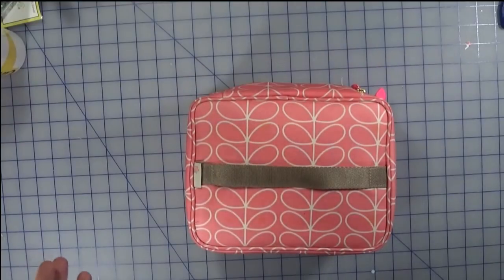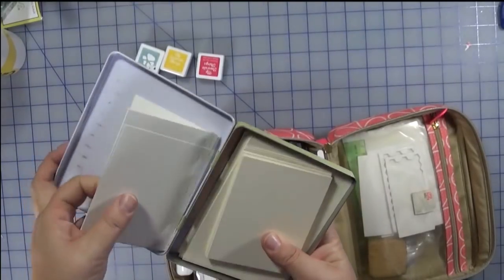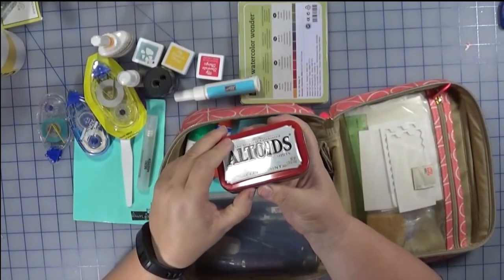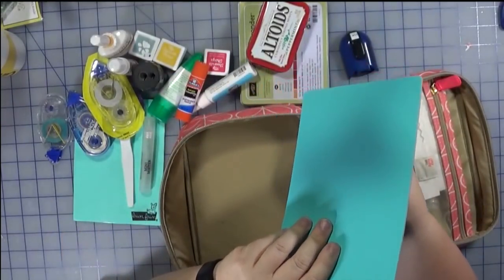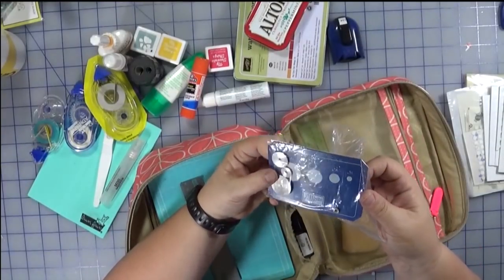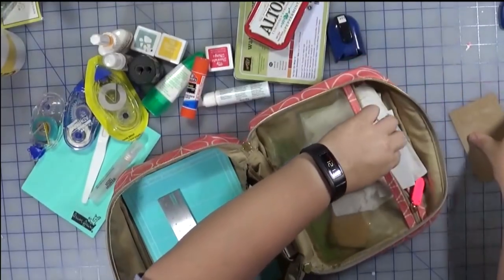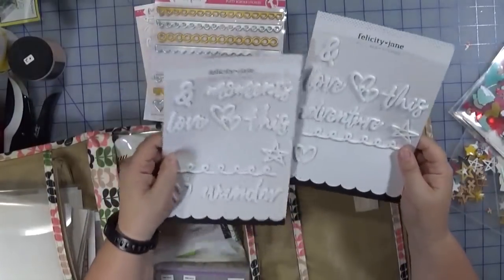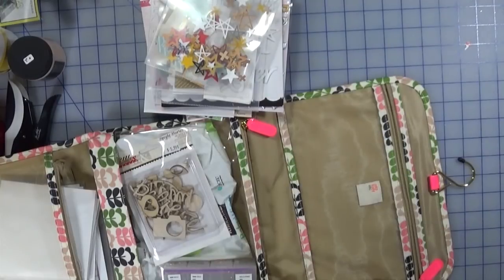Crafting on the Go|What to pack for a Crop when travelling by Plane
I'm heading to Seattle at the end of July to attend a Scrap Gals Retreat.  I'm so excited and I can hardly wait!  What to pack though when you are limited to set amount of luggage because you are flying to your crafting destination?  I'll show you how I handled this and what I think will work for this retreat.